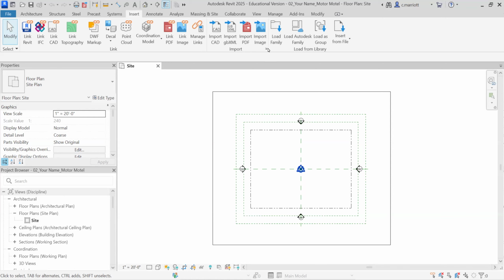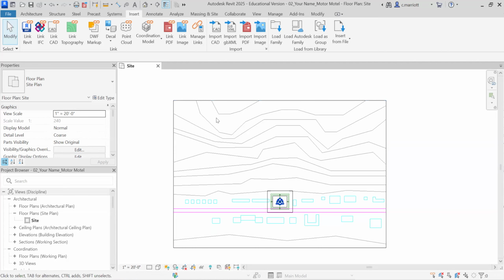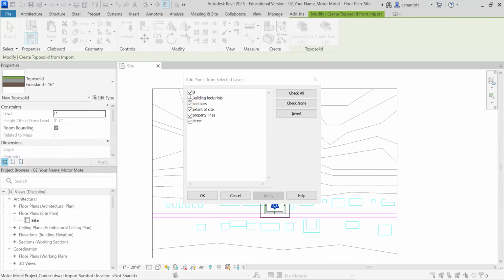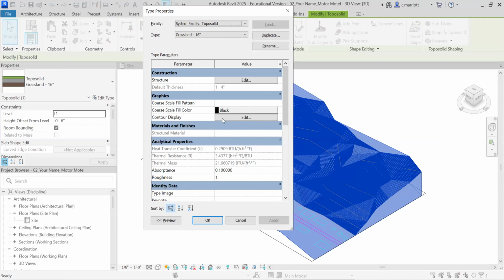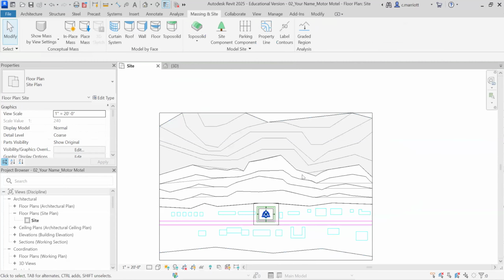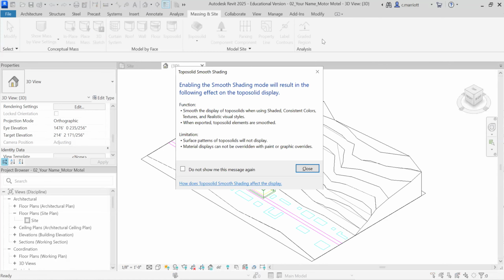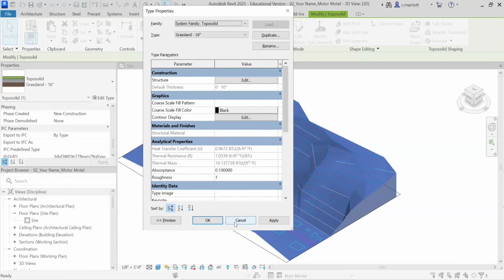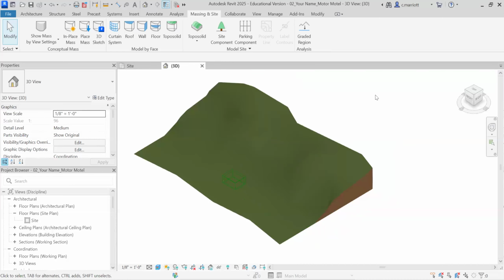Generating a Toposolid from a CAD File